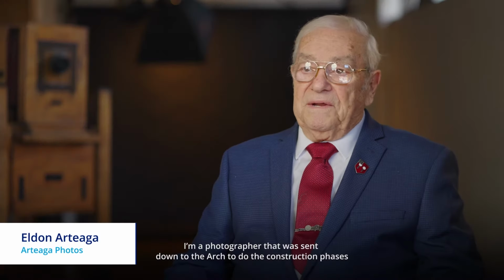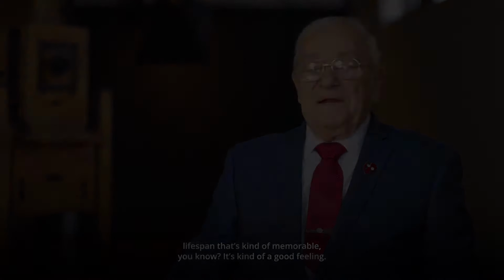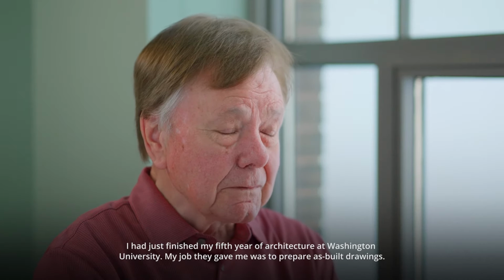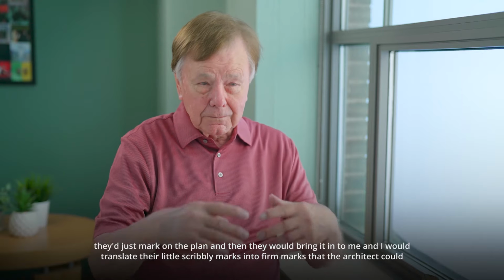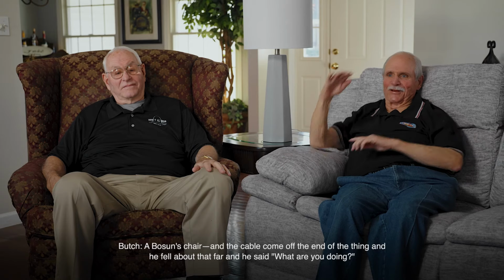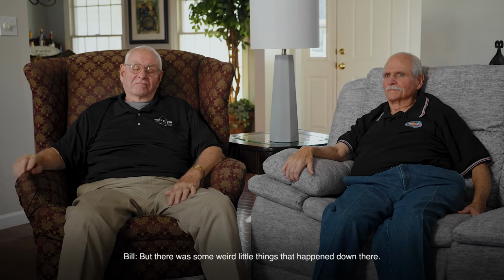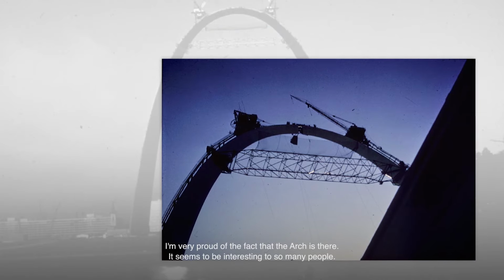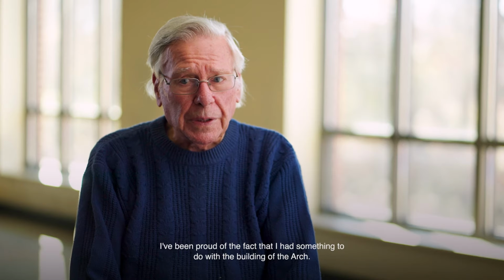Meet the Gateway Arch Builders: Stories of working on the icon of St. Louis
Hear stories from some of the people who worked on the building of the Gateway Arch between 1961 and 1964.